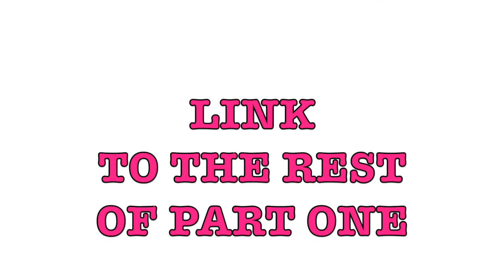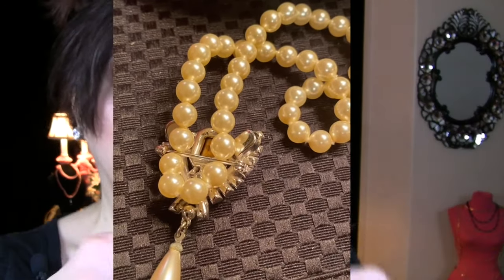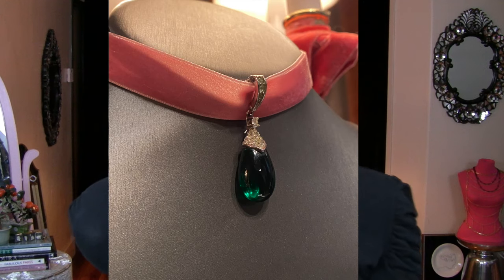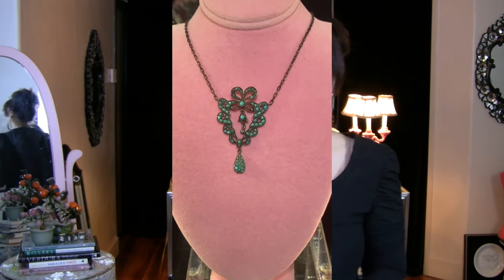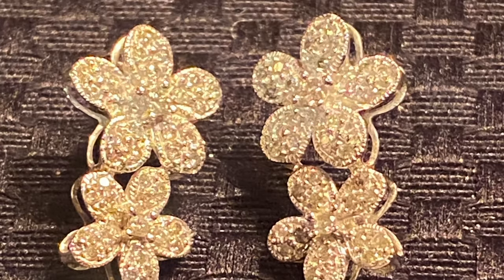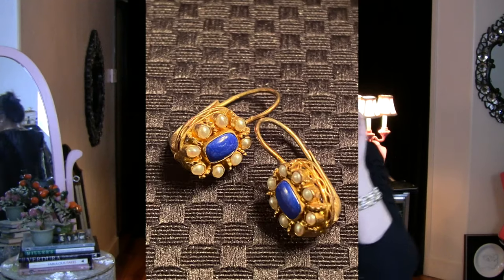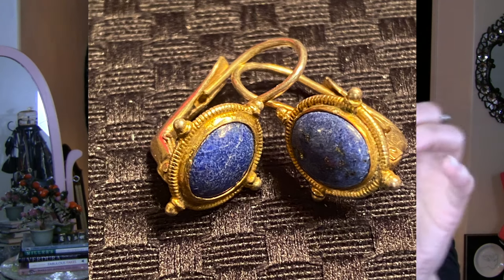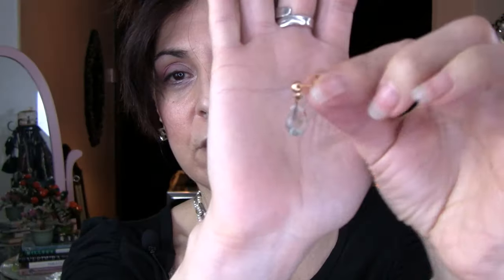Bridgerton Jewelry! Regency PEARLS and Stones! VINTAGE JEWELRY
Bridgerton Jewelry from the regency era! Authentic antique jewelry, vintage jewelry, and Bridgerton inspired jewelry! Vintage and antique jewelry finds! Turquoise, pearls, bohemian garnets, chokers, bracelets and rings! Oh my!

00:00 Recap of part one
01:08 Part two
01:56 How to add pins to necklaces
4:40 Start of earrings

♥︎ FRIEND MAIL
Hudson Vintage
Nevada City, CA
95959